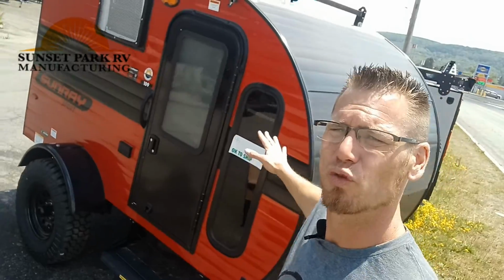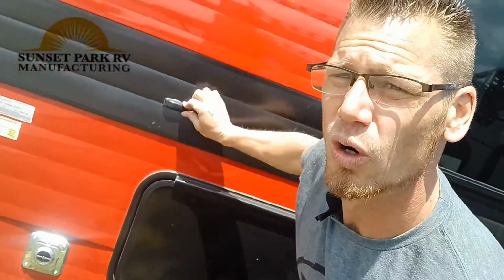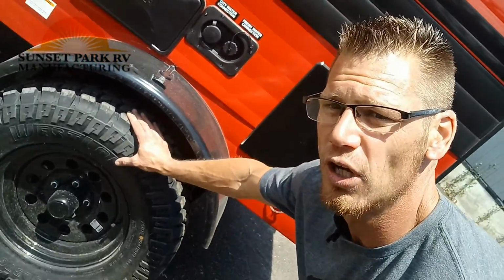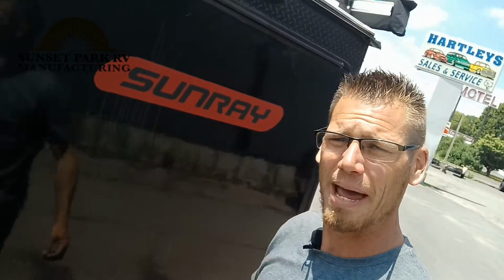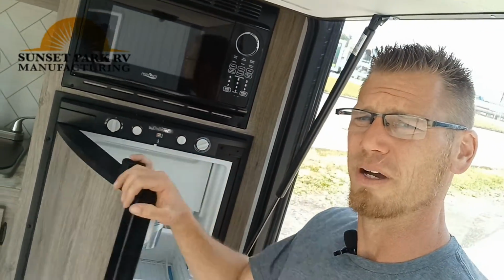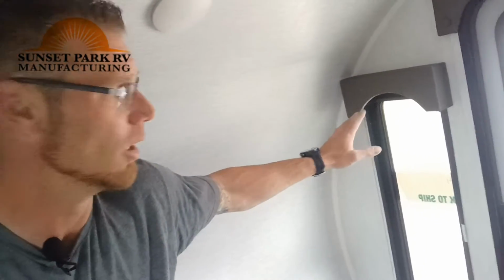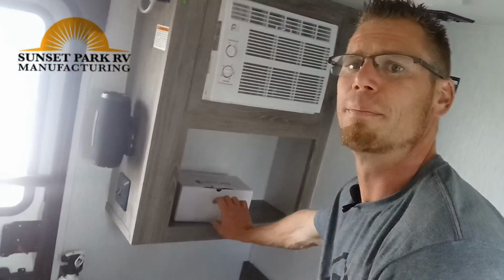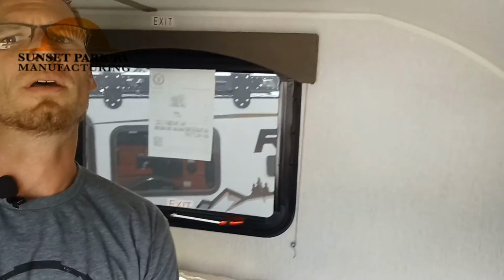RVLIFE // ALL NEW window on the @sunsetparkrv6370 Sunray 109 SPORT???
Check out the all new window and walk around on this 2023 Red and Black @sunsetparkrv6370 Sunray 109 Sport.

2023 Sunset Park Sunray 109 SPORT

Red with black trim
Ash interior
weight: 1280

Amish built out of Indiana and comes with a lot to offer for only weighing in at 1280 pounds.
Full size bed that turns into a sofa, air conditioning and heat, stereo and wiring plus the tv prep, outside shower, propane hookup, awning, roof rack and complete kitchen in the back galley. The roof rack holds up to 500 pounds for kayaks, bikes or rooftop tents and the kitchen includes a 2 burner stove, sink, storage, microwave and fridge with a freezer.

Contact Dustin
Hartleys Auto and RV Center